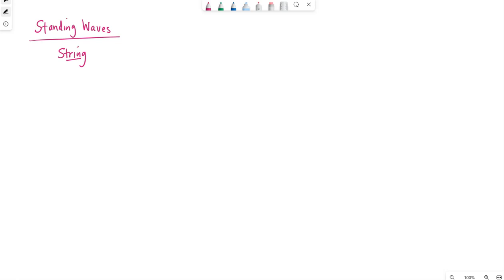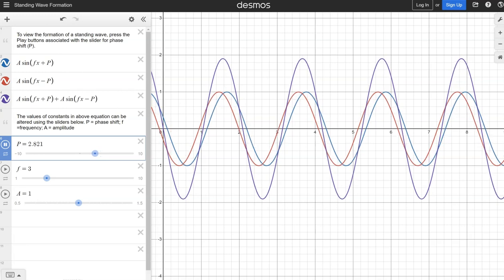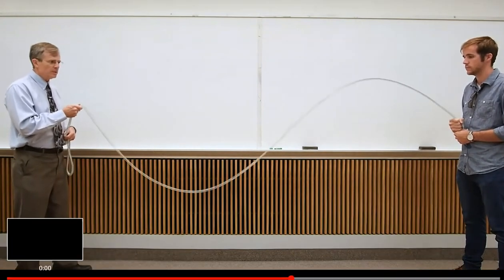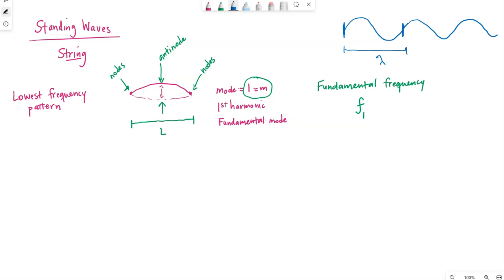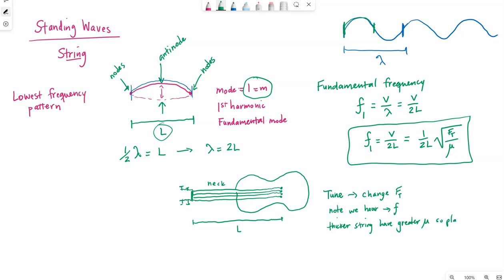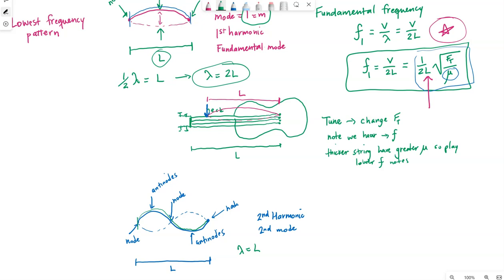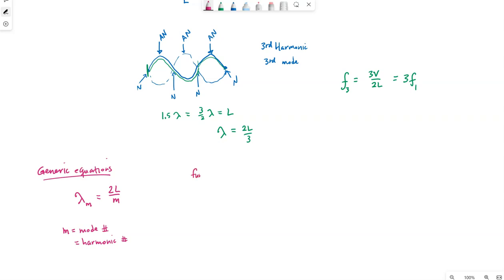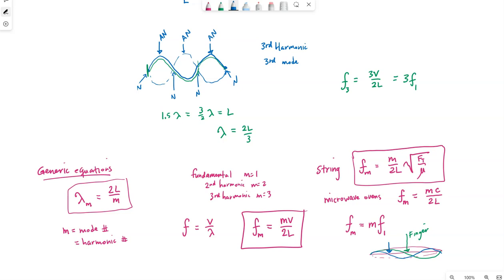Standing waves on a string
This video explains standing waves on a string and the basic equations that describe the frequencies of the different standing wave patterns on the string.